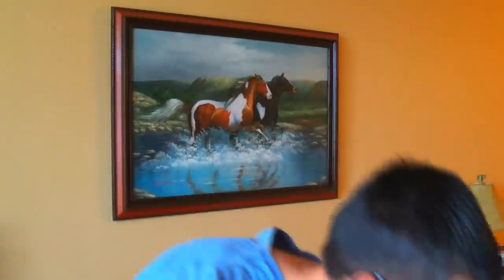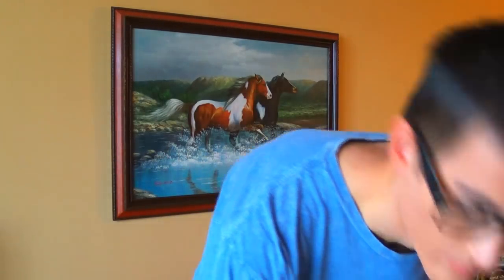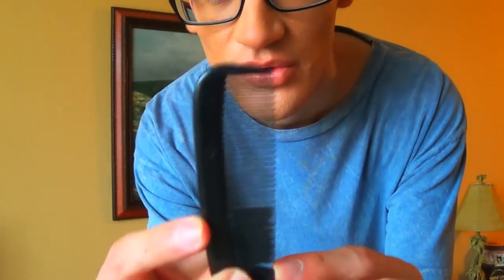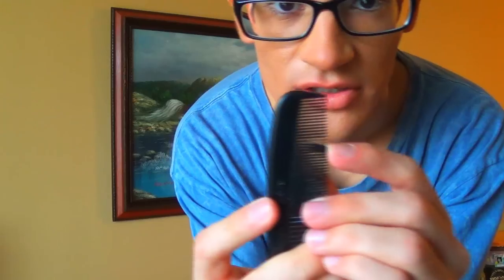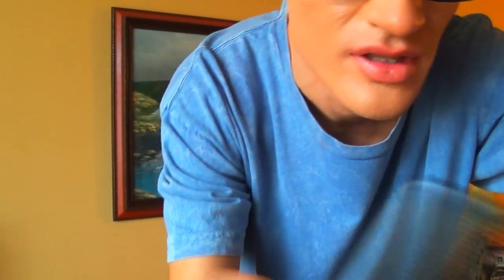Hair Stylist & Consultant RolePlay – Hair Combing, Brushing, Spraying, Drying (Binaural ASMR)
Hello poopsies. This video includes: hair brushing, hair combing, hair spraying, hair drying, sifting through “your” hair with my hands, and all of these hair sounds are binaural. I work with three different “customers” in this ASMR roleplay, so there is a variety, and I am able to touch base with a wider audience, such as those who have black hair, brown hair, and blonde hair colors. One of the wig pieces I used to make this video was short, so it could also work as a male’s hair piece. I always try and be as gender neutral as possible to please the audiences.
As the hair stylist at the hair salon, I am consulting with you, the customer, to determine your hair type and what different products you may need for your beautiful hair. I maneuver my hands through your hair with a comb or a brush and then I include some spraying and drying on different “people” in this video (meaning you, the person). I am really enjoying standing up while performing, instead of sitting down, so I hope you enjoy.